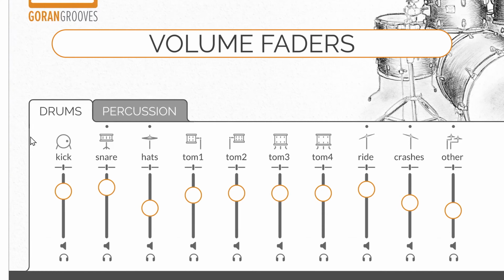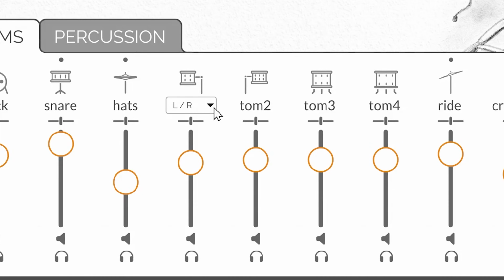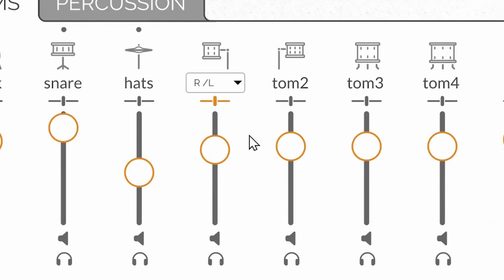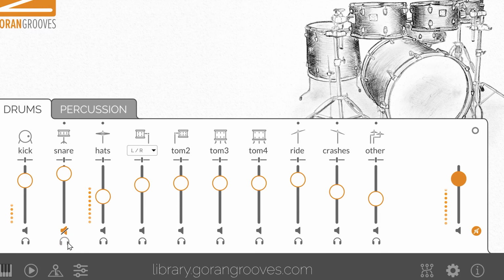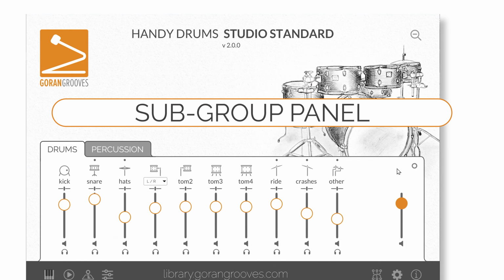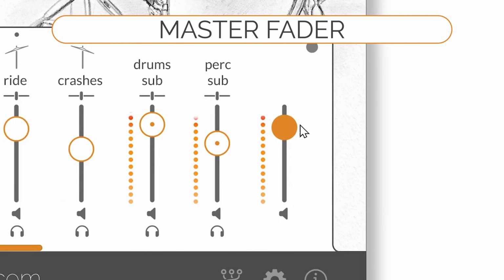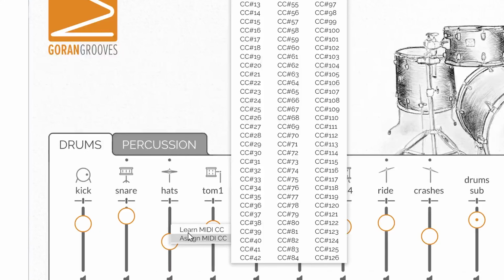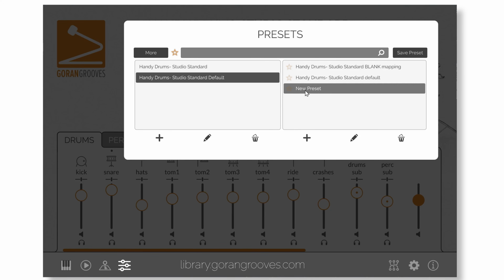Handy Drums v2.0 : Mixer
We take an in-depth look into all of the components of the Handy Drums v2.0 integrated mixer.
The v2.0 of Handy Drums introduces a panner with three panning states and solo buttons.